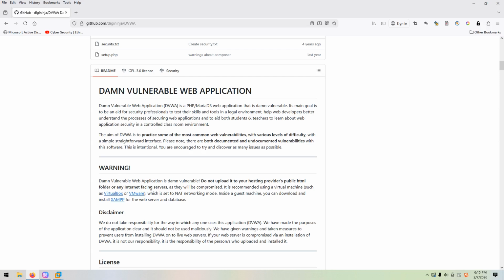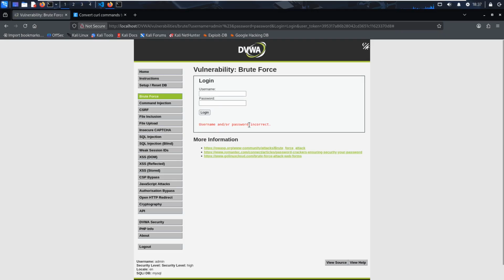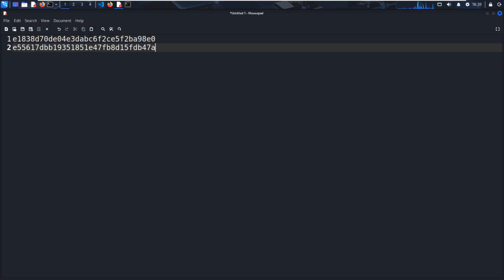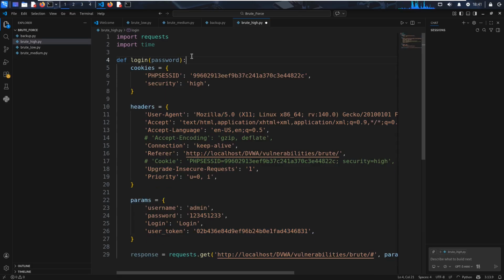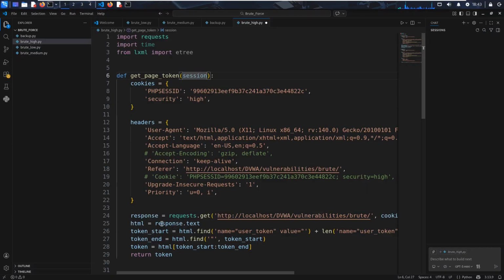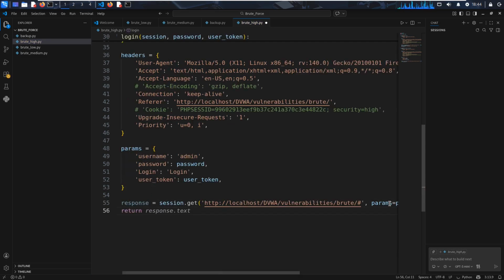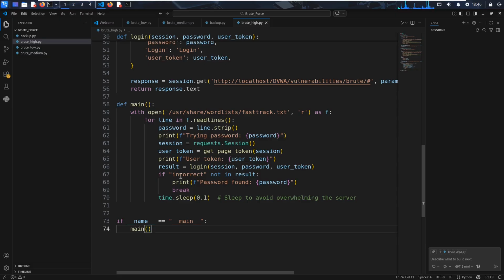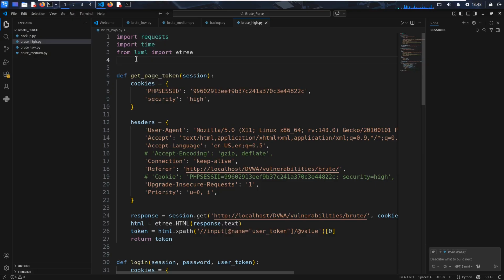DVWA Complete Tutorials 2026 (Damn Vulnerable Web Application): Brute Force Module | High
In this video, I perform a full walkthrough of the DVWA Brute Force module at High security level and demonstrate how protections can be tested using a custom Python automation script.

The application introduces stronger defenses such as dynamically generated user tokens (CSRF), making traditional brute force ineffective.
I show how penetration testers adapt by capturing tokens and automating requests safely in a lab environment.

What you’ll learn:

How DVWA High security brute force protection works

Why CSRF tokens stop simple brute force attempts

Capturing dynamically generated user tokens using Python

Using XPath to extract token values from responses

Automating authenticated brute force requests step-by-step

Real penetration testing workflow and methodology

Tools used:

Python

Requests / session handling

XPath parsing

DVWA on Kali Linux

⚠️ For educational and authorized security testing only. Never attack systems without permission.

This tutorial is ideal for:

Web pentesting learners

OSCP / CEH / eJPT preparation

Developers learning secure authentication design